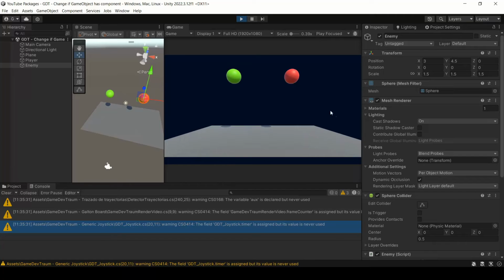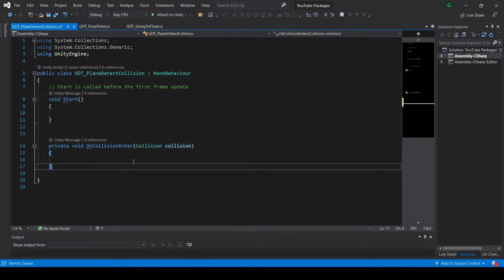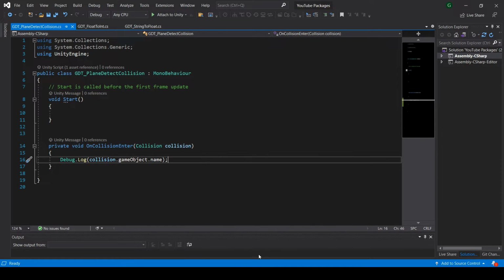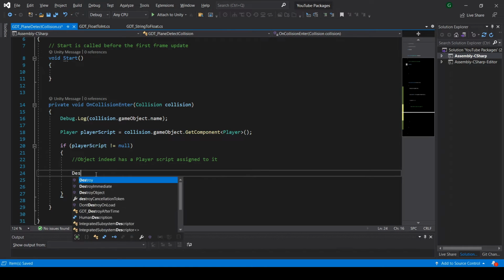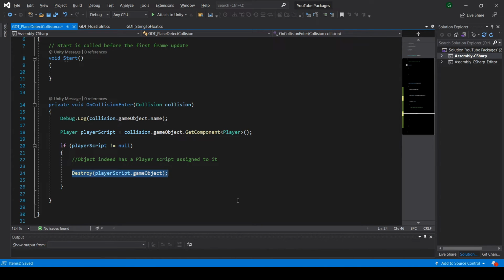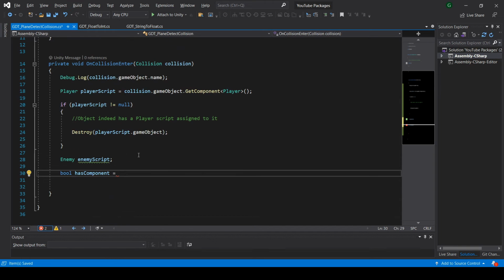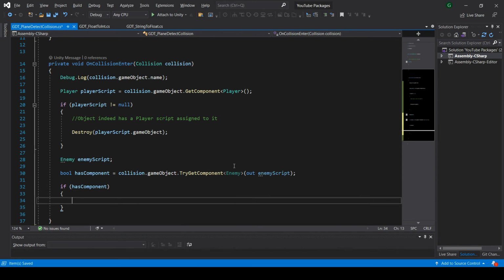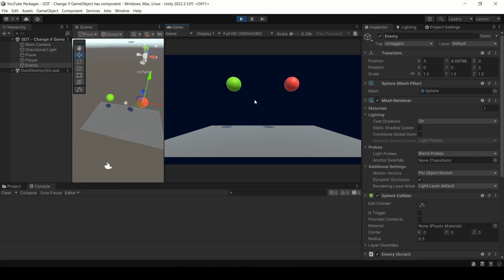How to CHECK if GameObject HAS COMPONENT in Unity and AVOID Null Reference Exception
In this video we see how to check if a GameObject has a certain component assign to it in Unity, this allows us to execute certain actions only if a certain Component is present.
In this example we detect the collision between two spheres and a plane, one of the spheres has a Player scripts and the other an Enemy script, if the ball has a Player script we are going to the destroy it and if the ball has the Enemy script we are going to make it bounce.
Check if a GameObject has a component is also important to prevent the null reference exception, an error that happens if we try to use a variable that is null.